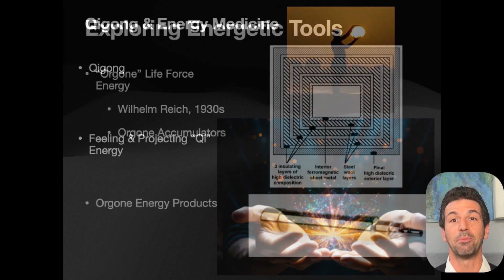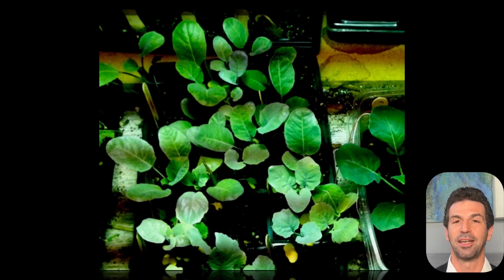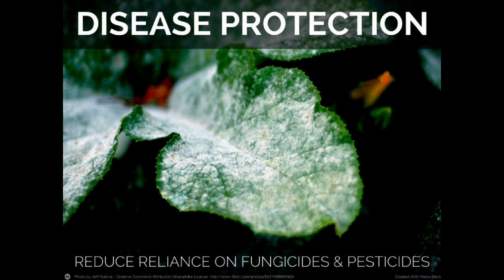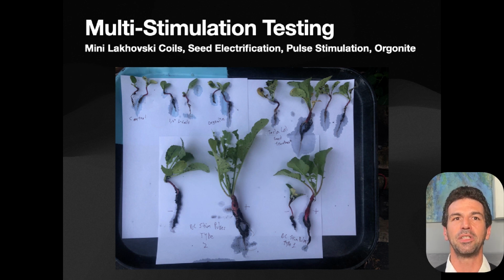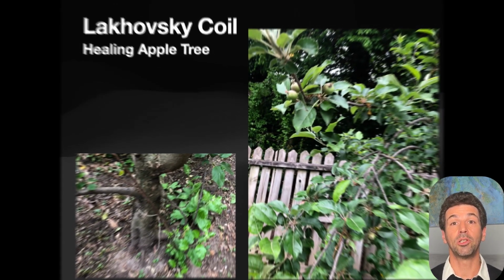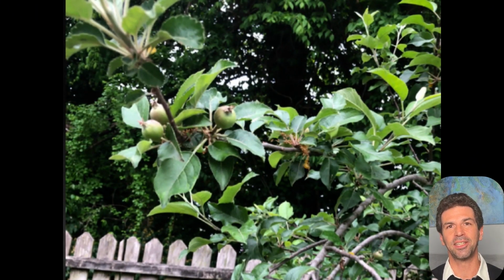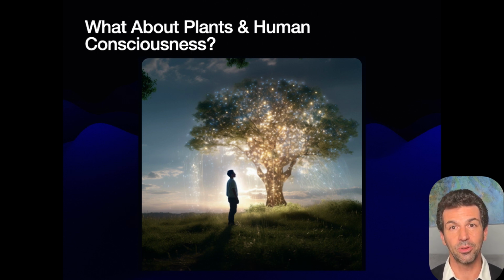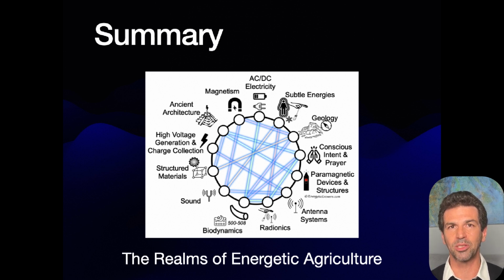Harnessing Electroculture, Magnetoculture, and Subtle Energies for Enhancing Plant Growth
David Wechsler

Throughout history, humans have sought innovative approaches to improve crop yields, secure food production, and ensure the survival of their communities. Innovators, inspired by the scientific understandings of their time and their intuitive bond with nature, have strived to utilize the intrinsic energies in the environment to accomplish this task.

This presentation aims to explore my experiences with electroculture, magnetoculture, and beyond - multidisciplinary methodologies that combine multiple scientific domains, plus art, design, intuition, consciousness, and more!

Electroculture, or the stimulation of plants using electricity, has for over two centuries been studied on-and-off, all over the world. Empirical studies have shown the ability of small amounts of electricity to stimulate seed germination, invigorate plant health, and enhance resistance against pests and diseases. Complementing electroculture, magnetoculture harnesses magnetic fields to bring about the same or similar effects.

However, the scope extends beyond these fundamental physical energies. The realms of non-physical, or metaphysical energies, also hold promising potential. Subtle energies, encompassing a spectrum of less measurable forces ranging from pyramid energy to prana, conscious intent, and so on - are believed to permeate all living systems. Though still in their infancy or perhaps the adolescence of scientific understanding, the influence of these energies on plant growth has sparked interest within the fields of biodynamic agriculture, radionics, and the broader realms of Energetic Agriculture. Many practitioners report marked improvements in plant health and productivity due to the influence of these energies upon their plants and crops.

This poster presentation intends to shed light on the potential of harnessing these forces and the role they could play in a more holistic and energy-efficient approach in agriculture. Collectively, electroculture, magnetoculture, and subtle energies represent a novel frontier in agricultural science. Their potential application could revolutionize sustainable farming, from small-scale home gardens to large-scale commercial plantations. Understanding and harnessing these forces may provide us with the tools to promote plant growth and productivity in a way that respects the delicate balance of our environment. As we move forward, more rigorous research and controlled experiments are needed to confirm their effectiveness and to understand the underlying mechanisms at play.

Bio: David Wechsler is the founder of and has been one of the modern-day pioneers of the electroculture movement. He also manages the Energetic Agriculture Facebook Group, and can also be found on his newest website, EnergeticGrowers.com. He holds a master’s degree in electrical engineering, is a Certified Systems Engineering Professional, and has been an avid gardener for more than 20 years. With interests in STEM, appropriate technology, organic gardening, permaculture, energy medicine, and more - his focus these days is on publishing, product development, teaching, and raising awareness about energetic agriculture.

Support the Society’s commitment to maintain an open professional forum for researchers at the edge of conventional science

The SSE provides a forum for original research into cutting edge and unconventional areas. Views and opinions belong only to the speakers, and are not necessarily endorsed by the SSE.